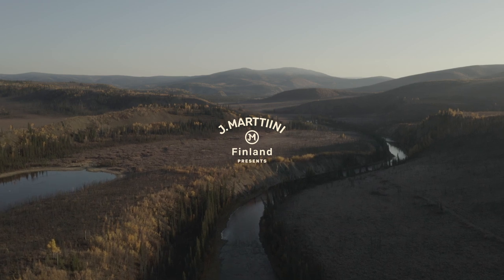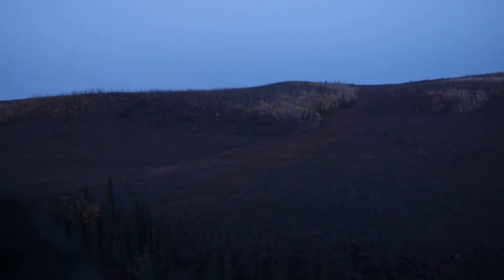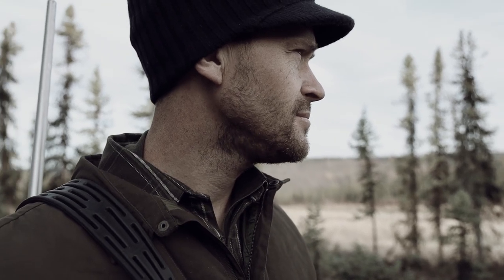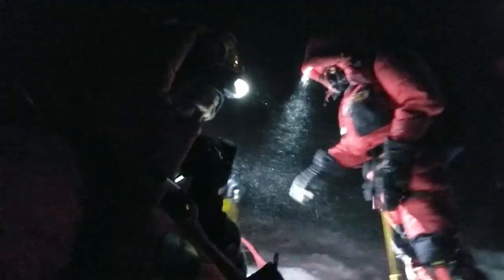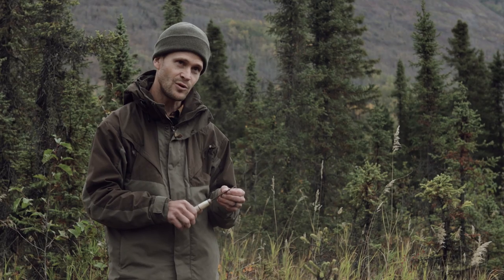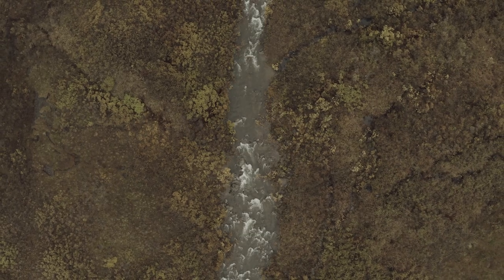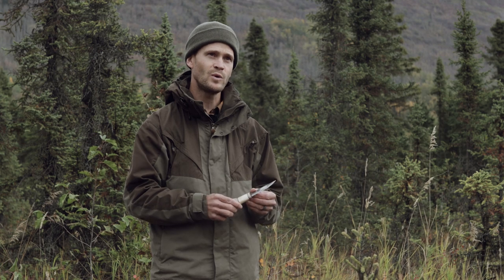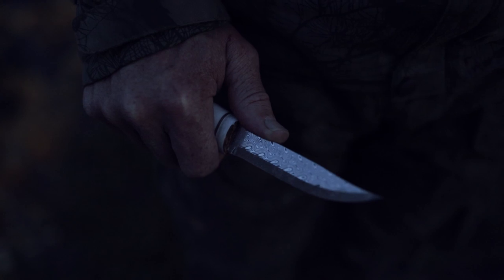Custom knife by Marttiini – A knife like no other – Larry Daugherty, Alaska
Through storm, rain and subzero temperatures – a custom knife is your constant companion and a beautiful heirloom to pass along.

Custom by Marttiini is a unique knife, designed by you and handcrafted for you at Marttiini knife factory.